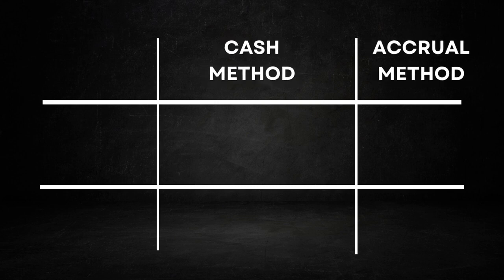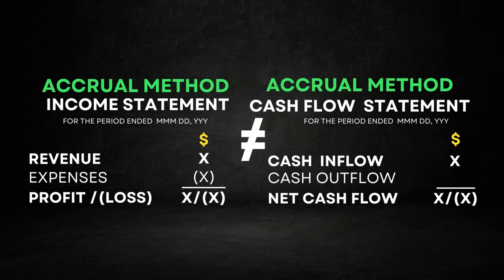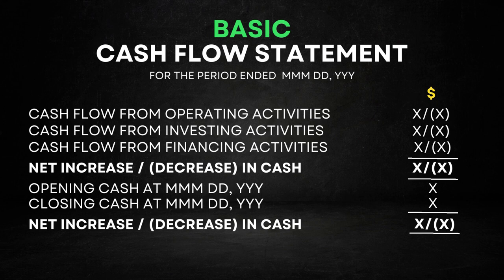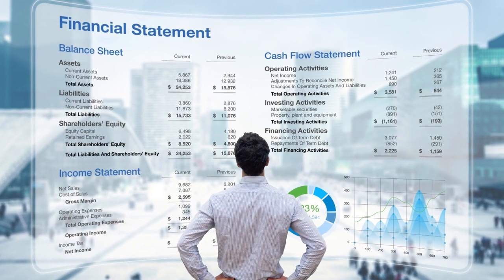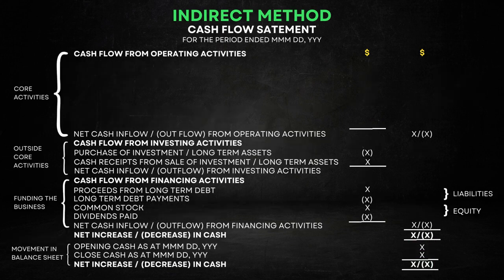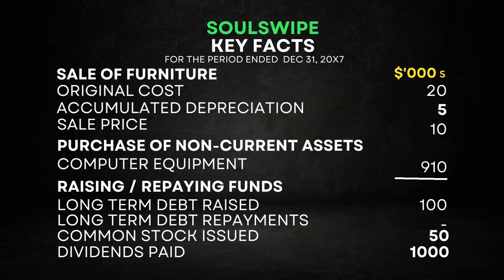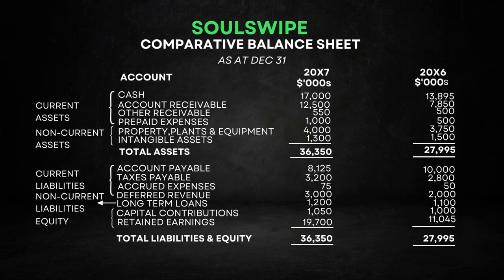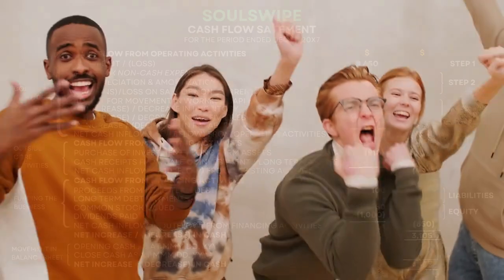The Ultimate Cash Flow Statement Guide for Beginners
What is a cash flow statement? Why is it important? And how do you build one?

In this video, we'll dive into the cash flow statement, one of the most important financial statements for businesses and individuals alike. We'll break down the different sections of the cash flow statement and explain how to interpret the data. We'll also show you how to build a cash flow statement using the indirect method.

KEY MOMENTS
00:00 - Intro
00:27 - What is a Cashflow Statement
00:55 - Basic Balance Sheet
01:18 - Cash Method and Accrual Method
01:43 - Cash Method Explained
02:38 - Accrual Method Explained
03:05 - Structure and Purpose of the Cashflow Statement
05:36 - Direct and Indirect Method
07:43 - Example of a Cashflow Statement